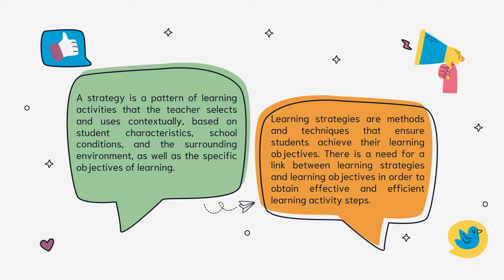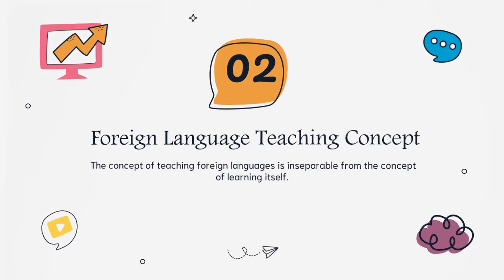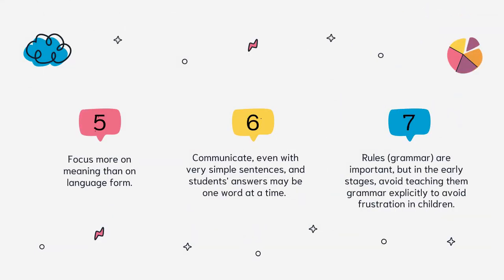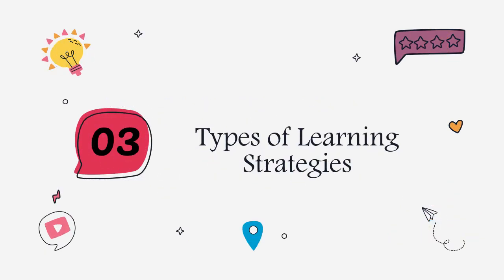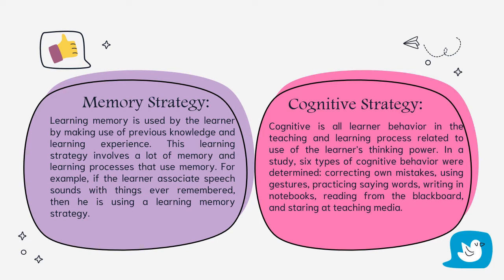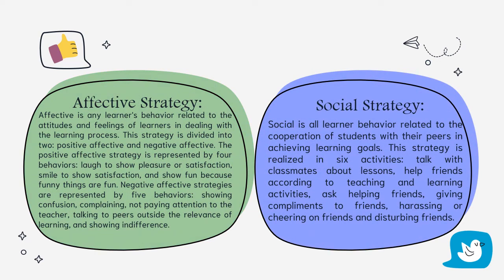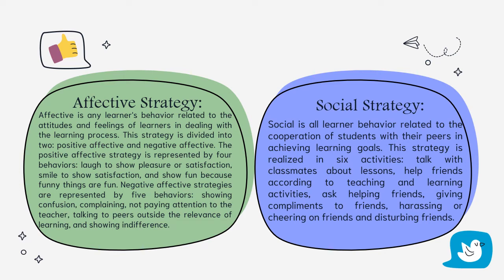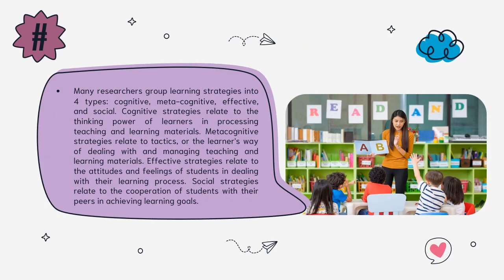English Learning Strategy at the Basic Level - Group 4 (Week 1)